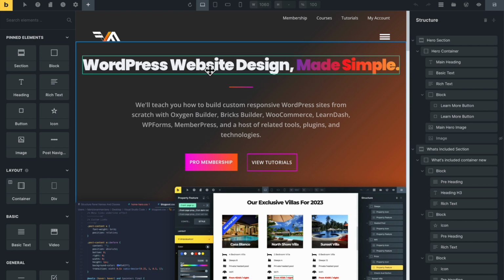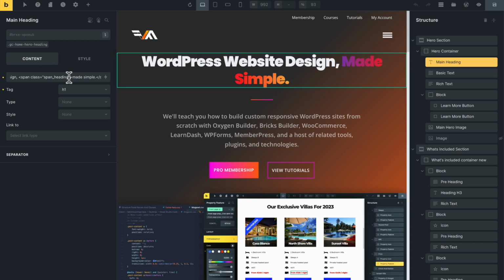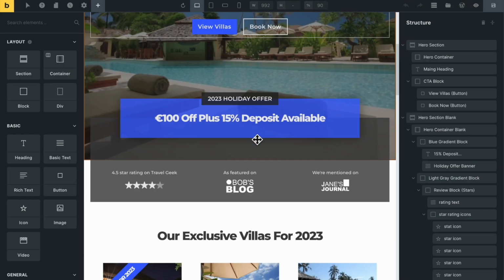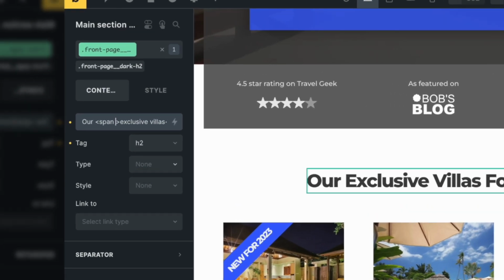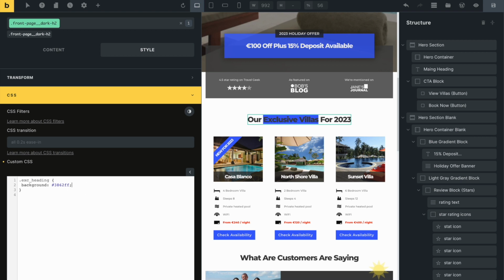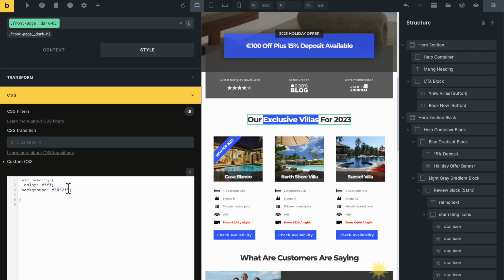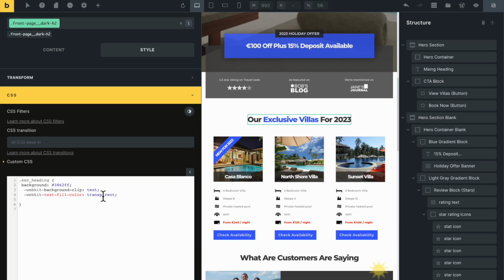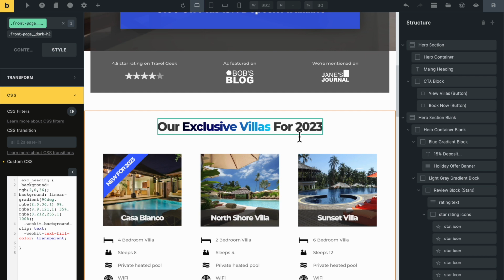Using HTML tag Span in Bricks Builder to create Highlights for your Headings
In this video, we will add some cool solid, and gradient colors to our heading elements (in text and background) using the HTML tag SPAN in Bricks Builder!

6ZROBTBBAV2R6ZG7

If you decide to purchase products or services using any of the affiliate links in this video description or mentioned in the video, I will get a small commission at no extra cost to you. Thanks in advance for your continued support!